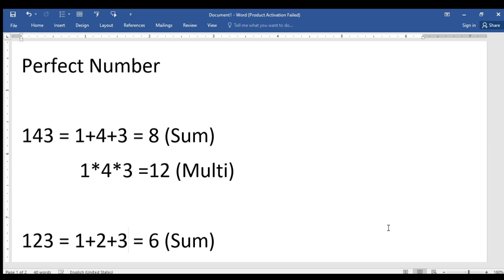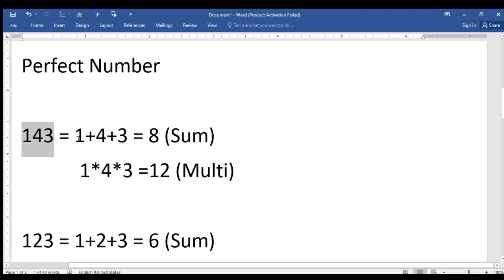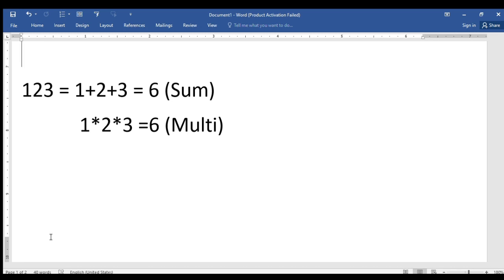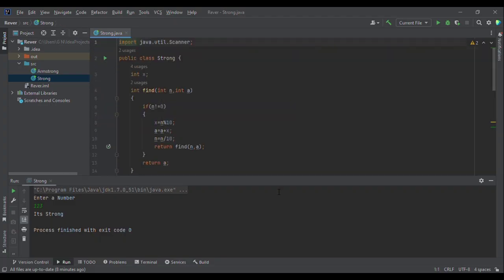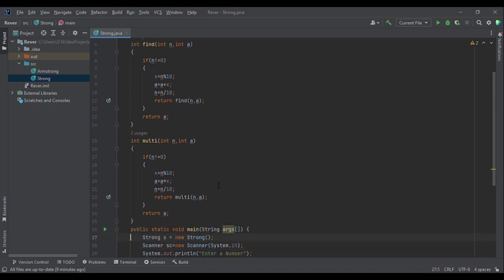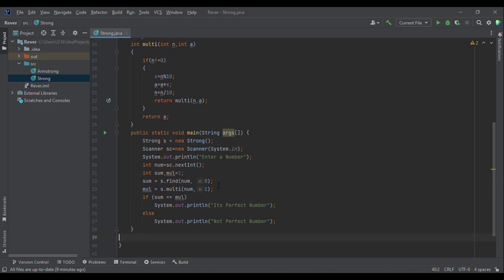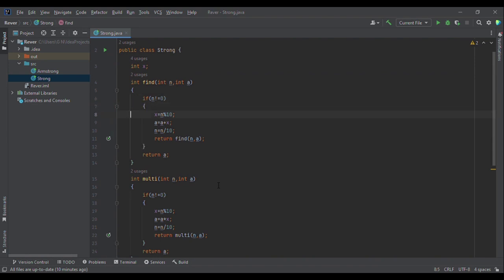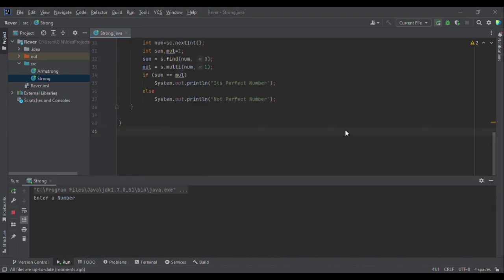Perfect Number.. without using loop statements.....